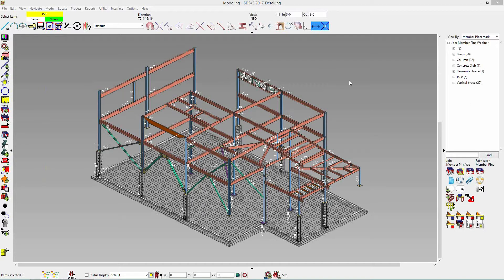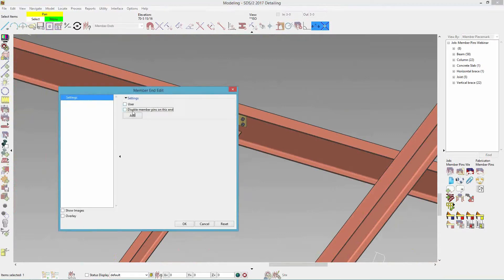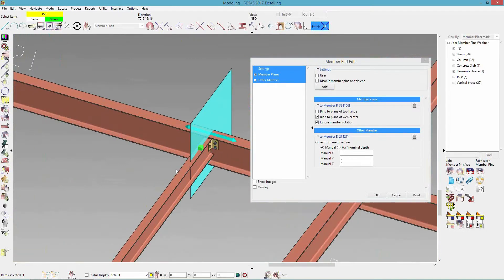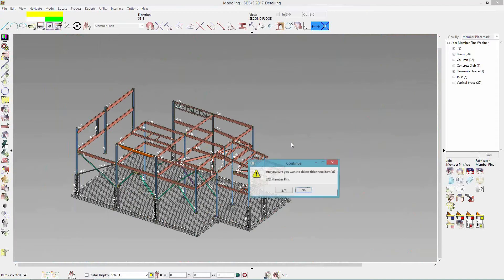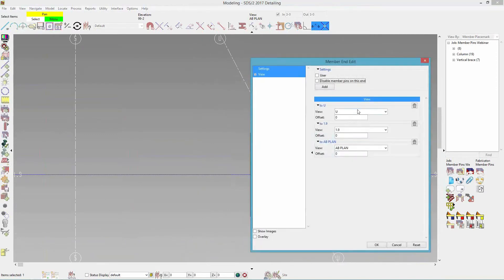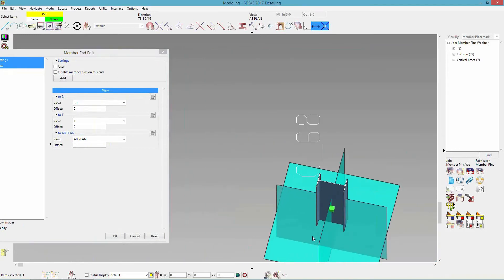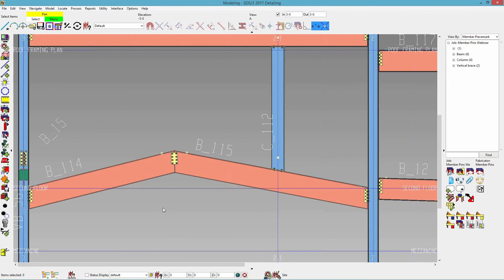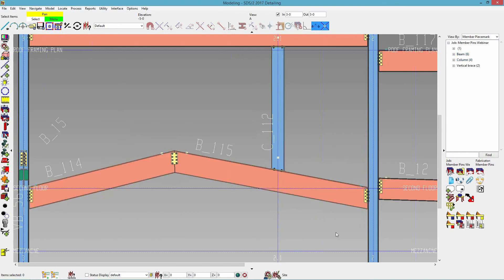New/2 2017: Introducing Member Pins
SDS/2 2017 includes a new feature, Member Pins, which are associated with a member's end. This allows the user to pin a member end to a view, another member line, or another member end.

In this webinar, you will learn how to Auto Pin member ends, the differences between System, User and Disabled Member Pins, and how moving an entity that a pin is associated to will affect the model.